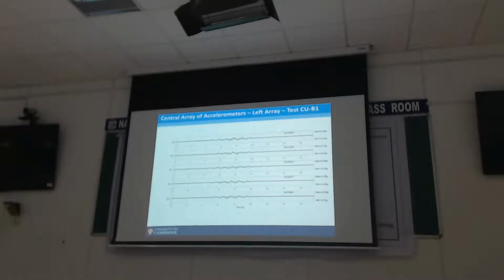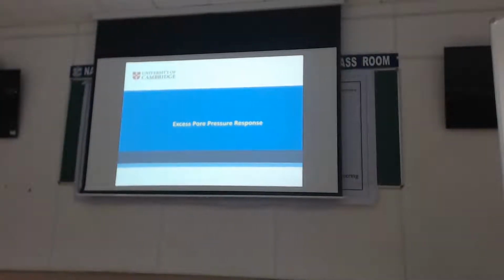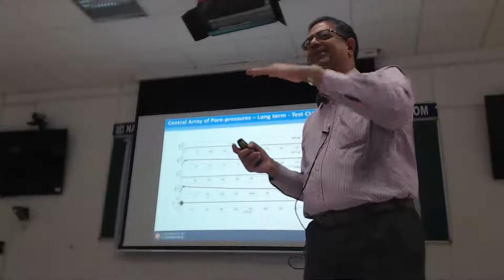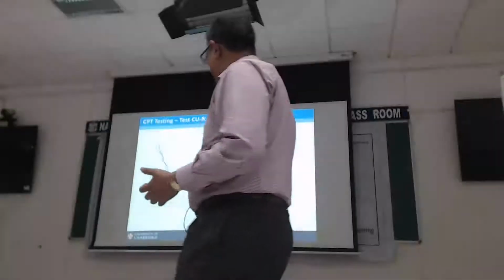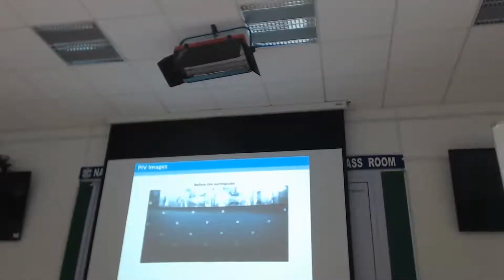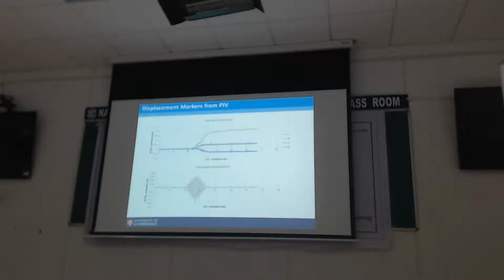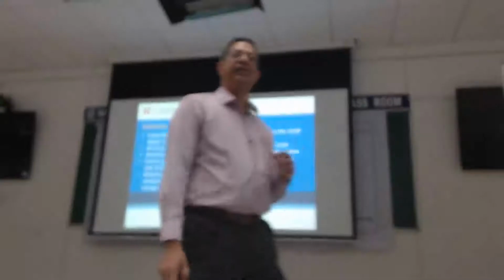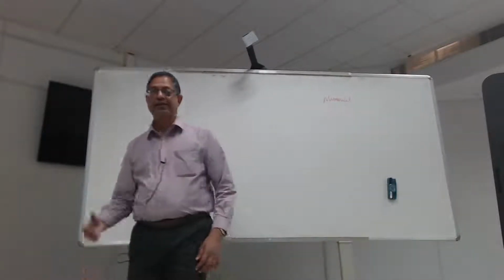Gian Course on "Seismic Soil-Pile Interaction" at NITT Day-5 P-2